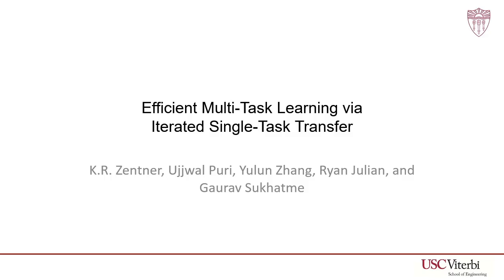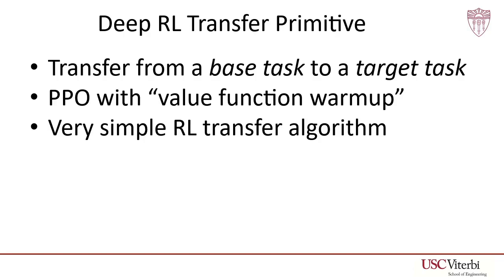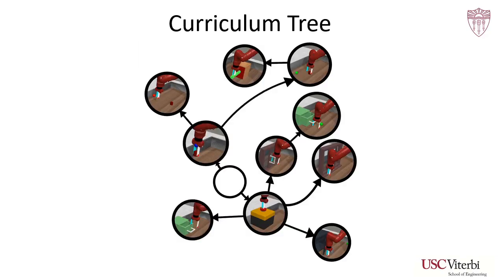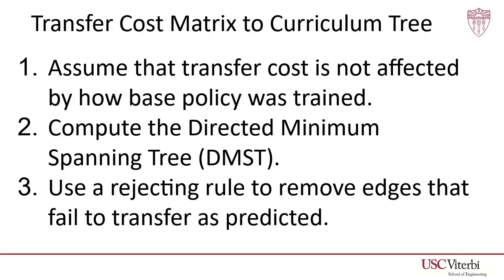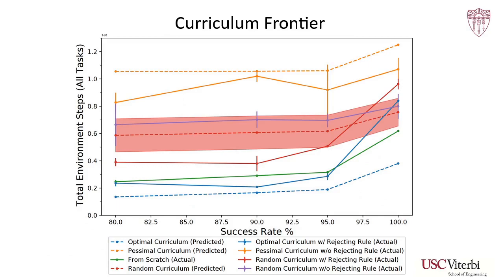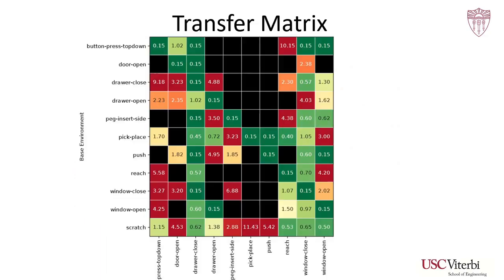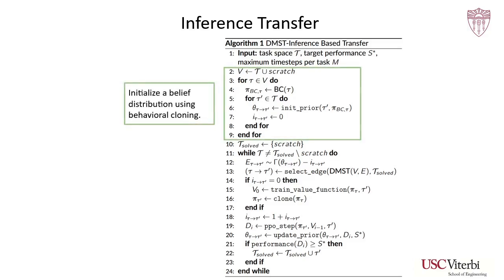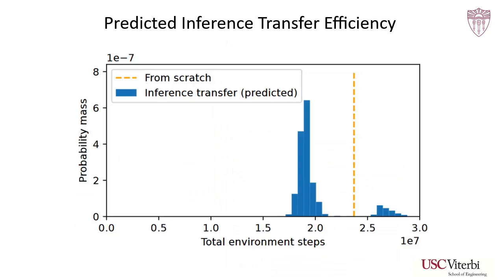Efficient Multi-Task Learning via Iterated Single-Task Transfer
This video accompanied a presentation given at IROS 2022.

Abstract: In order to be effective general purpose machines in real world environments, robots not only will need to adapt their existing manipulation skills to new circumstances, they will need to acquire entirely new skills on-the-fly. One approach to achieving this capability is via Multi-task Reinforcement Learning (MTRL). Most recent work in MTRL trains a single policy to solve all tasks at once. In this work, we investigate the feasibility of instead training separate policies for each task, and only transferring from a task once the policy for it has finished training. We describe a method of finding near optimal sequences of transfers to perform in this setting, and use it to show that performing the optimal sequence of transfer is competitive with other MTRL methods on the MetaWorld MT10 benchmark. Lastly, we describe a method for finding nearly optimal transfer sequences during training that is able to improve on training each task from scratch.